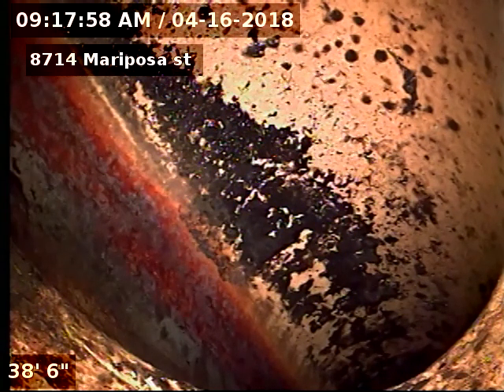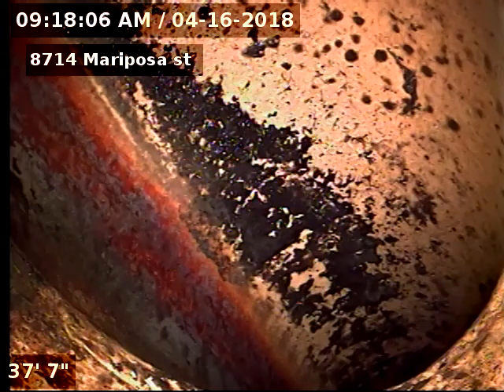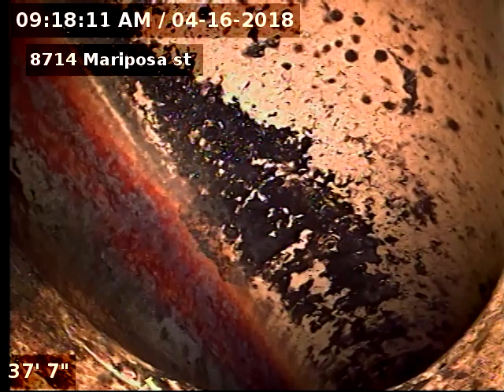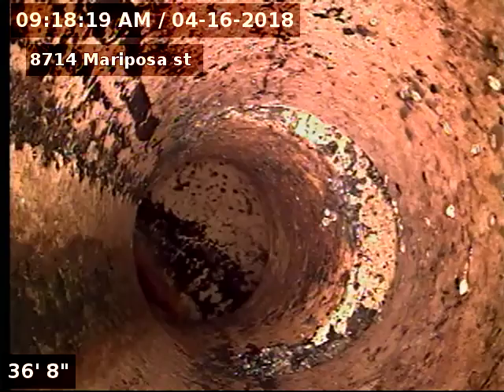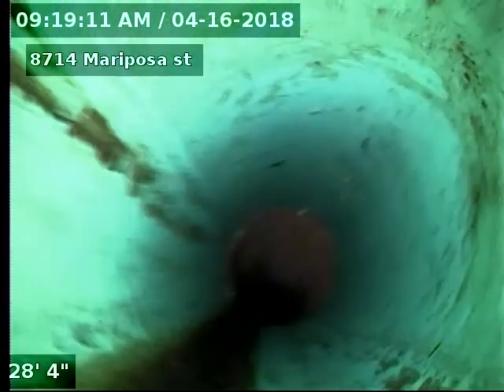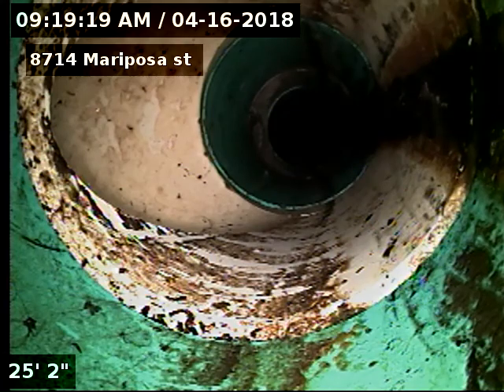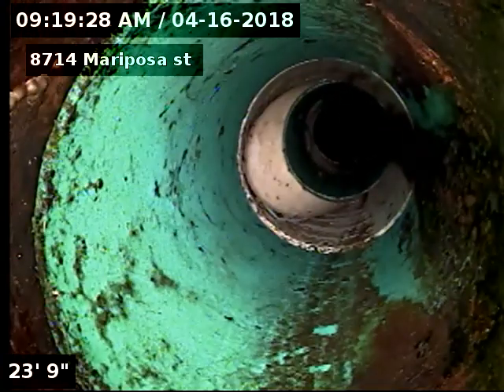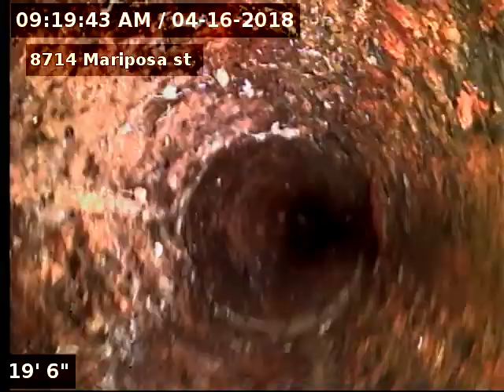8714 Mariposa st